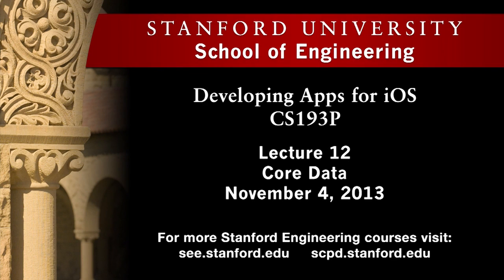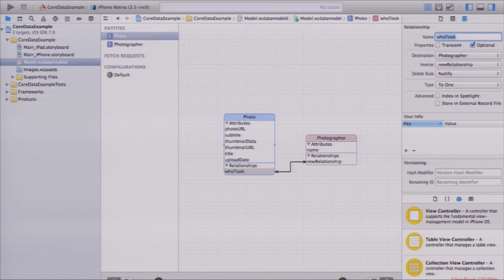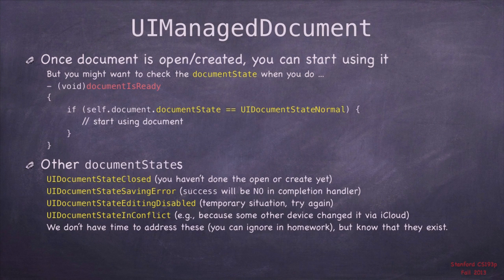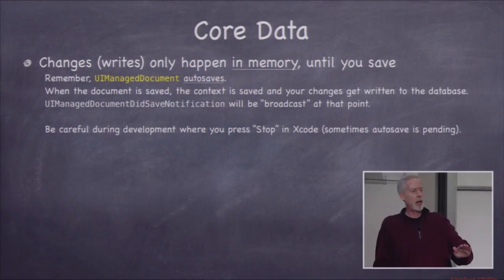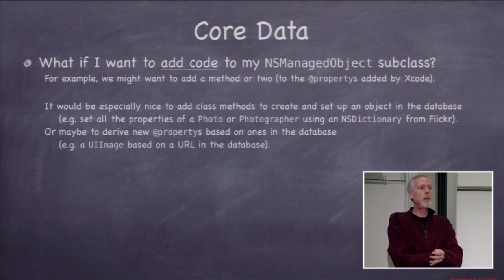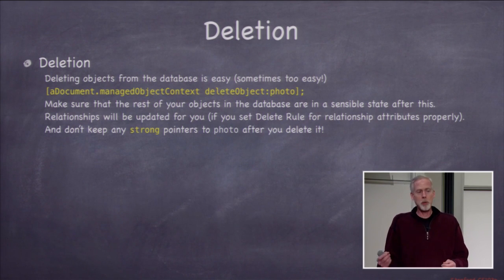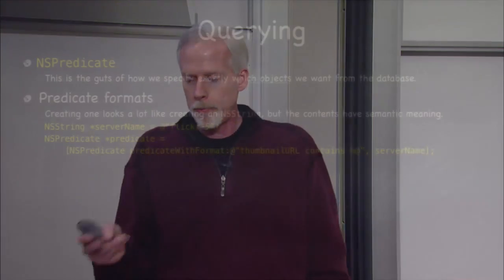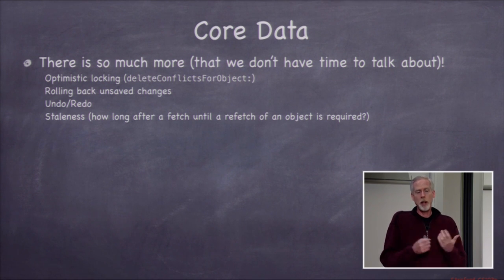12 Documents and Core Data